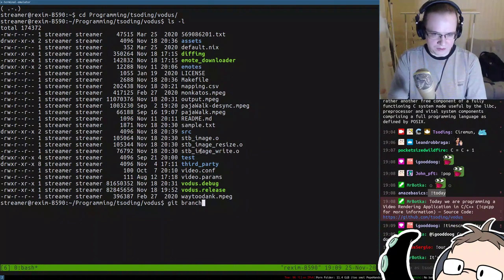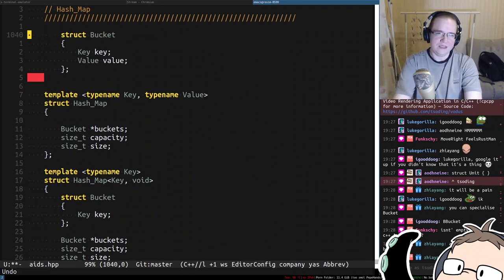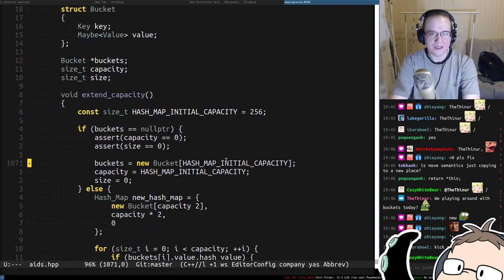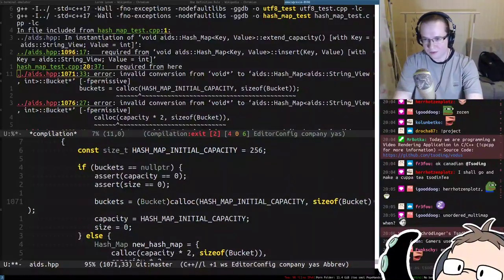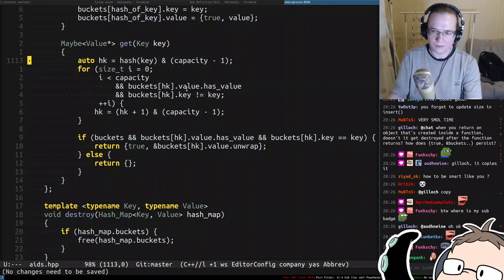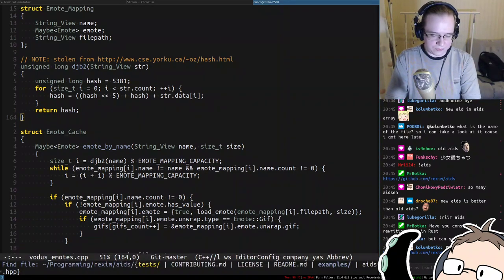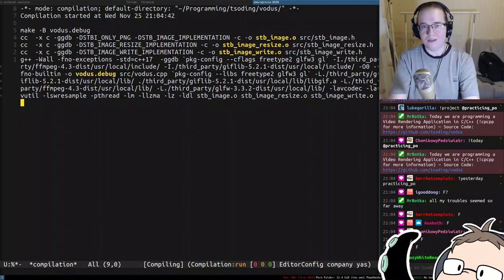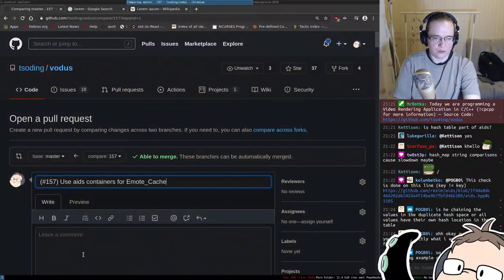Hash Table in C++